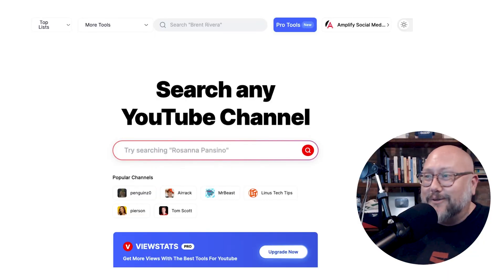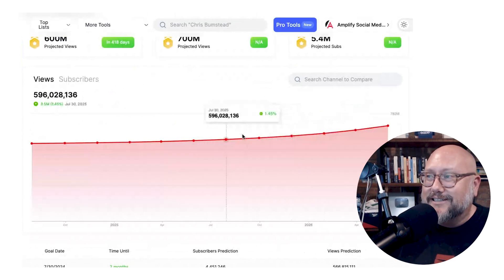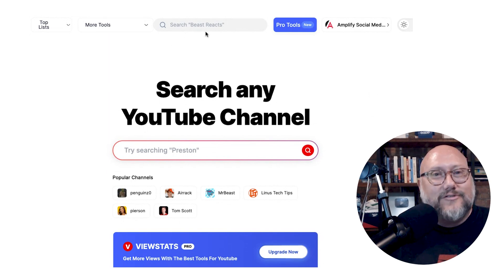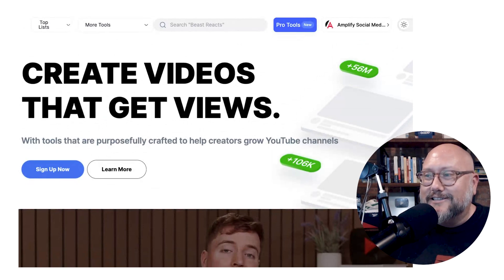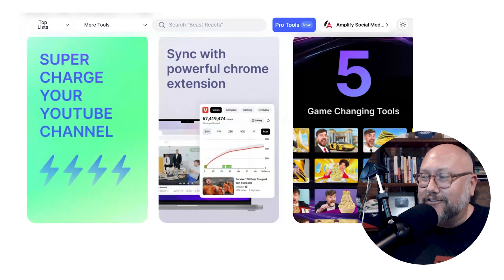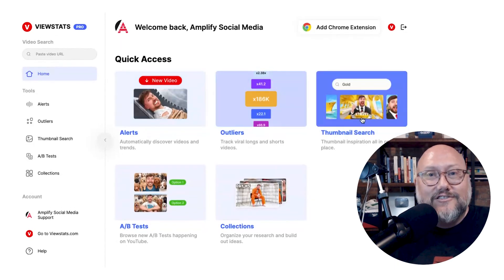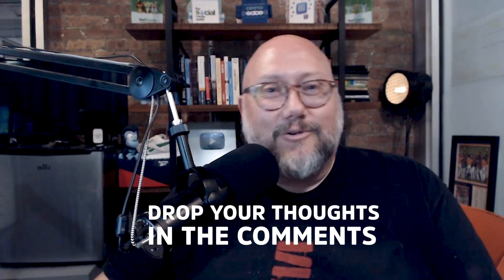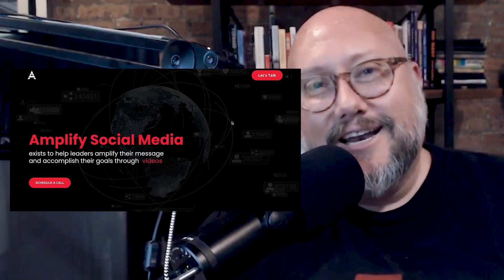Reviewing MrBeast's New Platform: ViewStats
In this episode, let’s review MrBeast's new YouTube optimization platform, VIEWSTATS.

I'll demonstrate how to use both the free and pro versions to research other channels, get alerts on trending videos, analyze outliers, and more. I'll also discuss how these insights can help optimize thumbnails, titles, and improve video creation strategies.

While VidIQ remains a powerful tool for many YouTubers, I'm excited to see VIEWSTATS develop further. I think the $50/month subscription is a good investment for serious YouTubers looking to grow their channel.

Leave a comment to share your thoughts on VIEWSTATS!

If you want hands on support for your YouTube channel reach out to our team